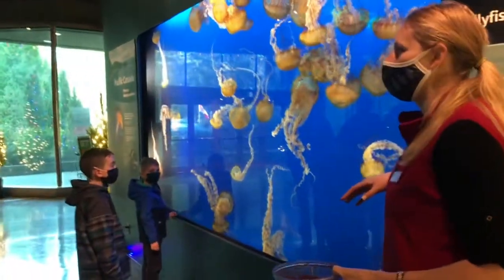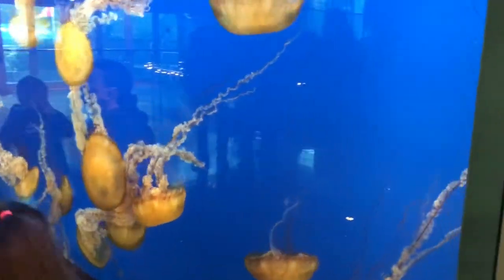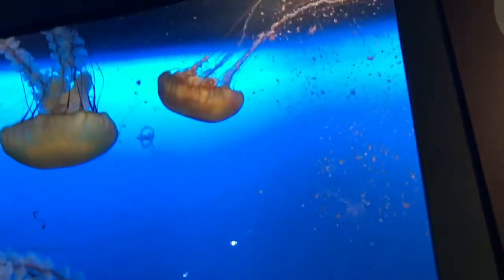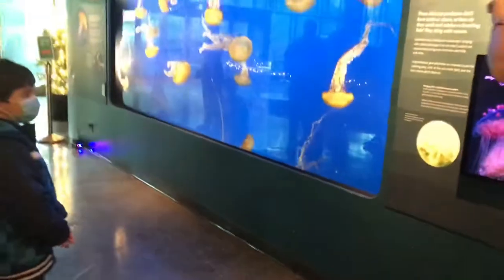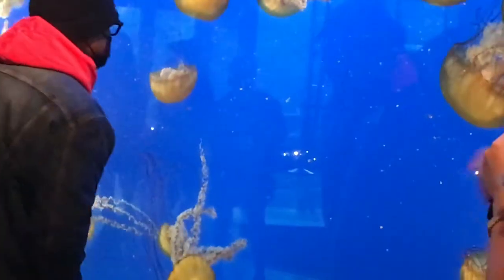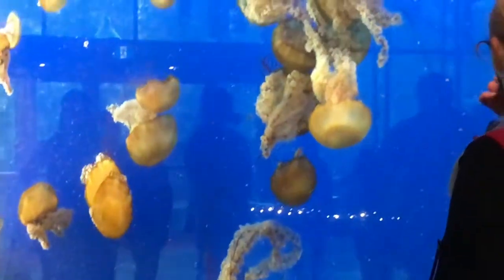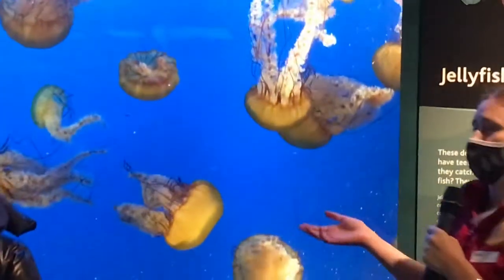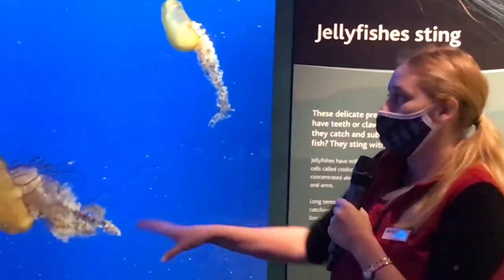Jellyfish feeding Vancouver aquarium 11 w Nancy Today